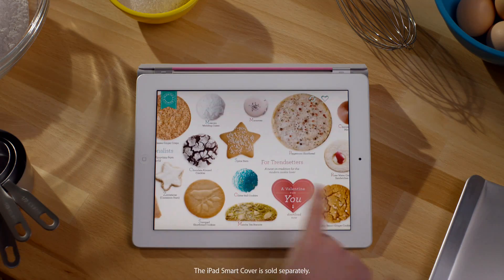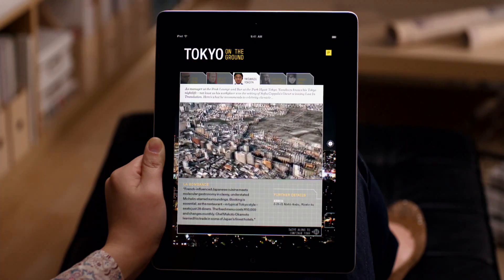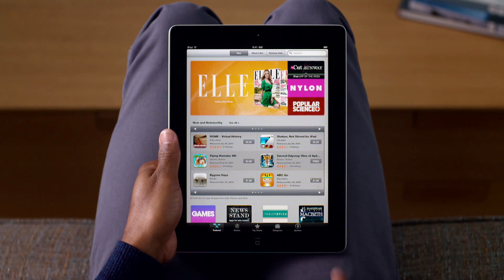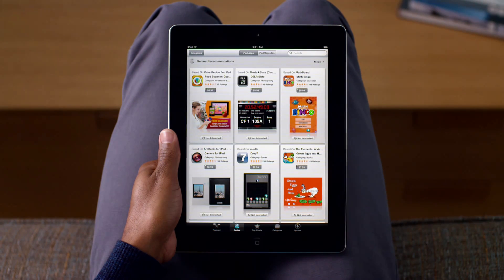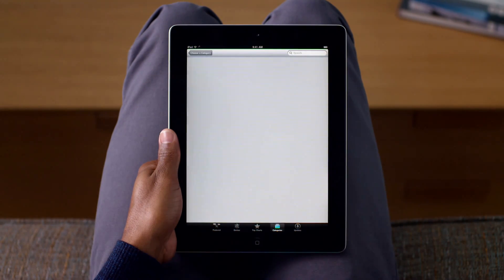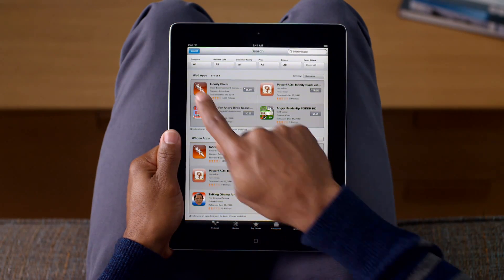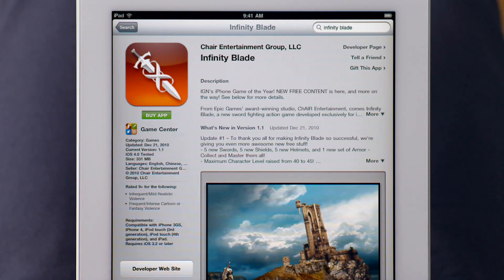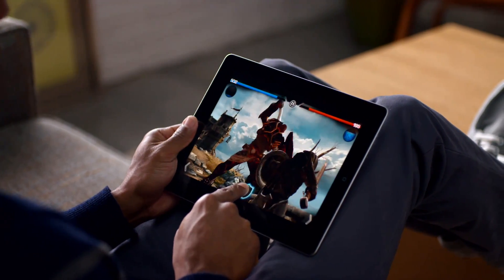Apple - iPad2 - App - App Store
With thousands of apps on the App Store, theres almost no limit to what you can do with your iPad. Learn how to browse, find, and download iPad apps with just a few taps.